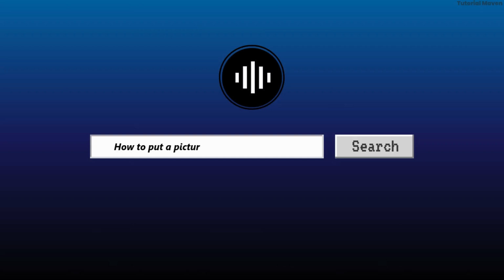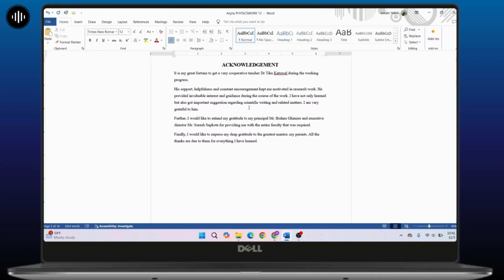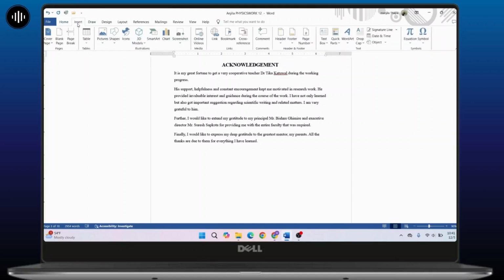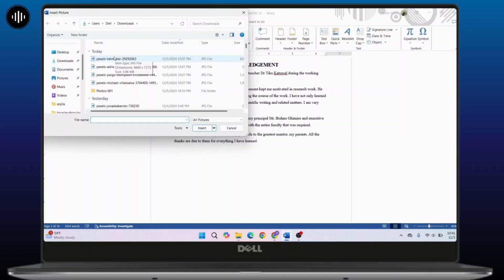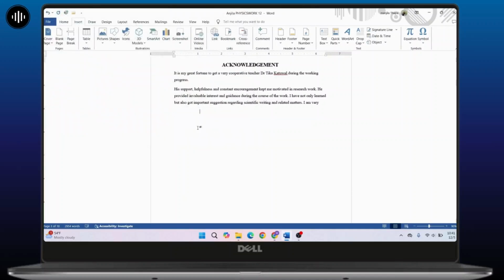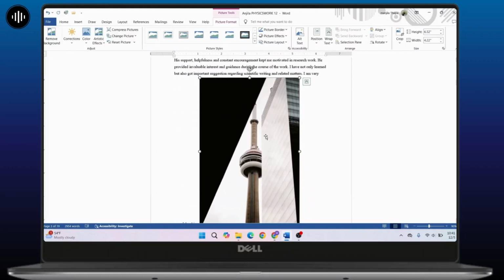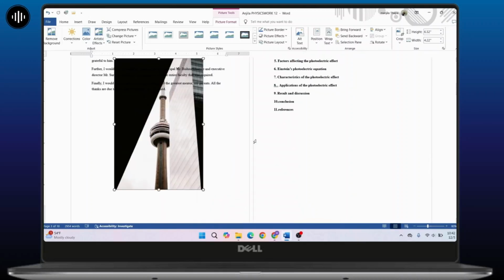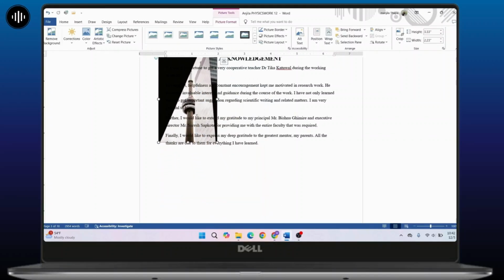How to put Pictures behind Text in Word | Move Images Behind Text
Learn how to easily put a picture behind text in Microsoft Word with this step-by-step tutorial. Whether you're creating stunning documents or designing impactful pages, this video will show you exactly how to place images behind text.

In this video, you'll discover how to put an image behind text in Word. You'll also learn how to add a picture behind text in Word and how to work with text and images in Microsoft Word seamlessly.

Timestamps:
0:00 Introduction
0:14 Step 1: Inserting an Image in Word
0:33 Step 2: Adjusting the Image Behind Text